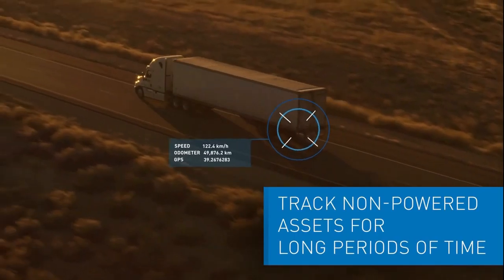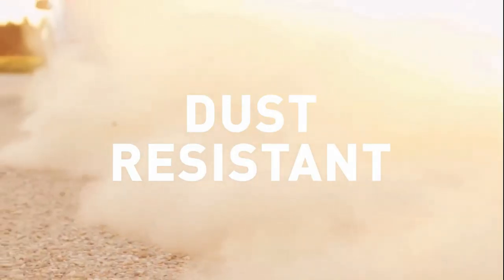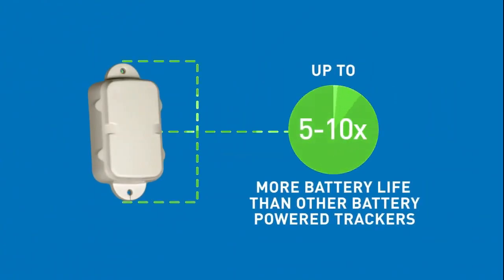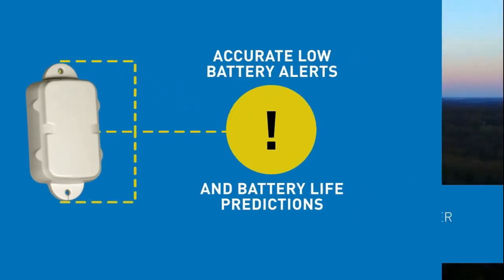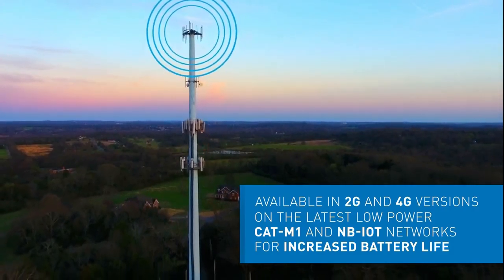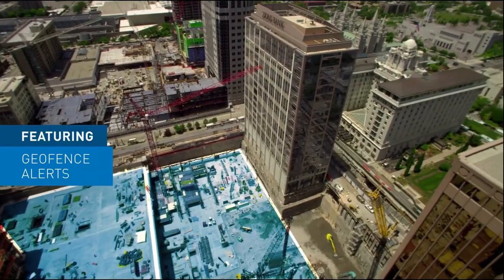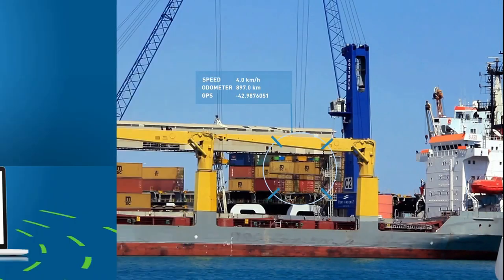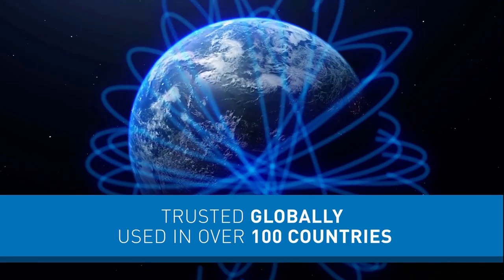WestcoastGPS Oyster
has the 4g Cat M1 battery operated GPS device. This compact, rugged GPS tracking device that has been designed for tracking containers, trailers, skip bins, ATV, heavy equipment and other assets where super-long battery life is required without sacrificing the frequency of updates and performance.The IP-67 rated housing is rugged and UV stable, so the Oyster 2 can be mounted on assets that are exposed to rain, dust and marine conditions.By default the Oyster is set to report once daily whether it moves or not, report on trip start, take a GPS fix every two minutes while in trip, upload/report its trip data every 30 minutes while in trip, and at trip end (5 minutes after it stops moving). These settings are in place to maximize battery life. The Oyster has many parameters that can be changed at our end so if you require more frequent location updates please contact us so that we can adjust the Oyster’s tracking parameters to meet your needs.